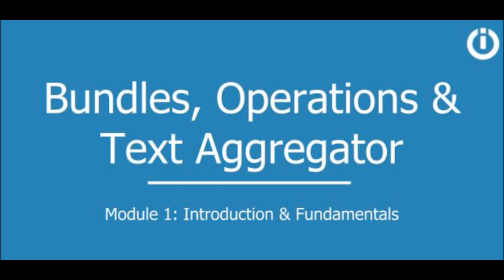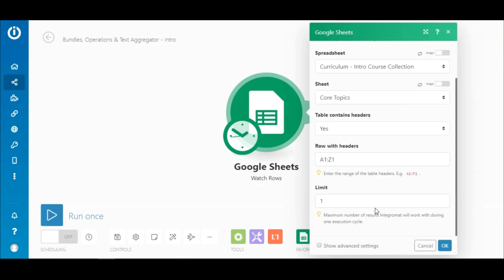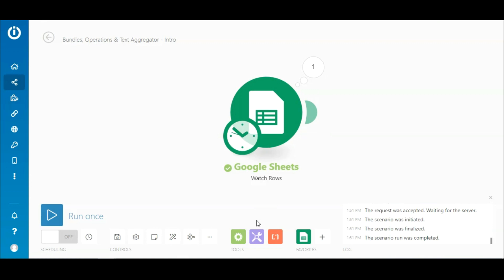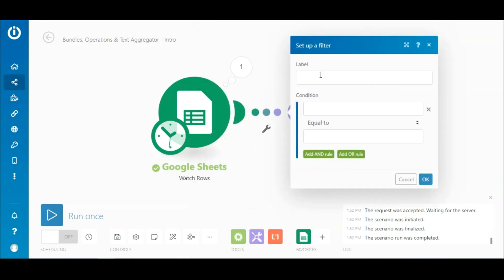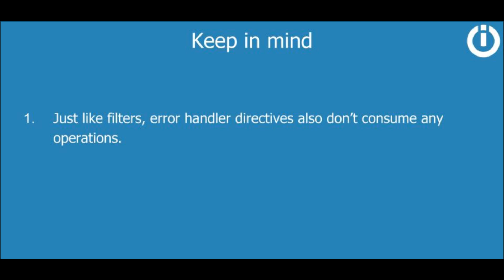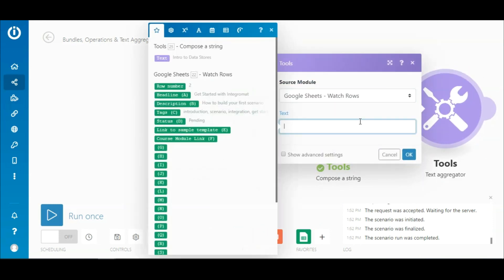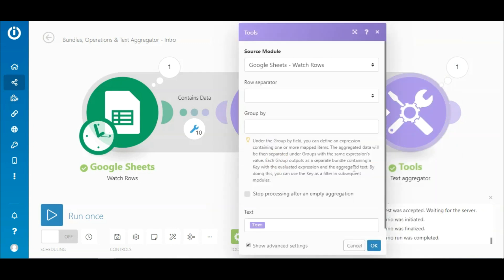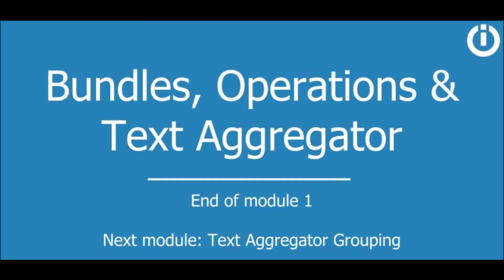Bundles, Operations & Text Aggregator | Part 1: Introduction and Fundamentals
Bundles, Operations & Text Aggregator Lesson - Module 1/2

In this lesson, you will learn what Bundles are, how Integromat calculates Operations, and how to use the Text Aggregator — a useful built in tool. Operations are super important when it comes to choosing a plan on Integromat. The higher the plan, the more operations offered and vice versa. Once depleted, it will be replenished the following month so this video is a must watch to understand how to use operations in the most efficient way possible.